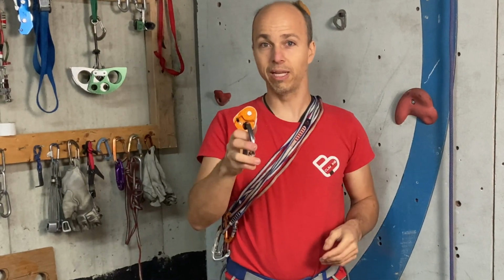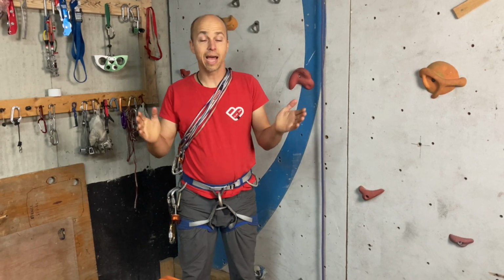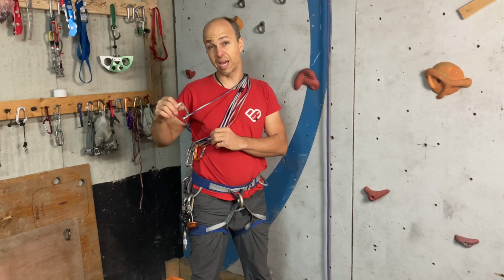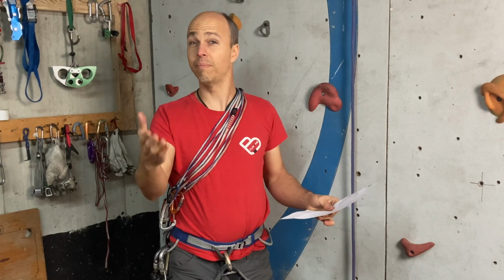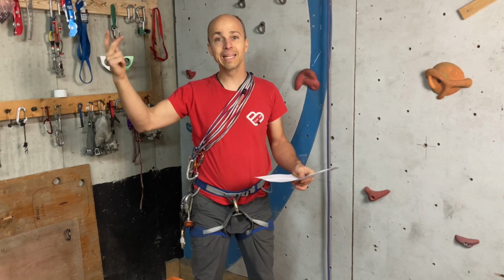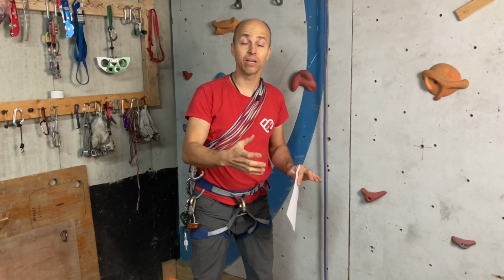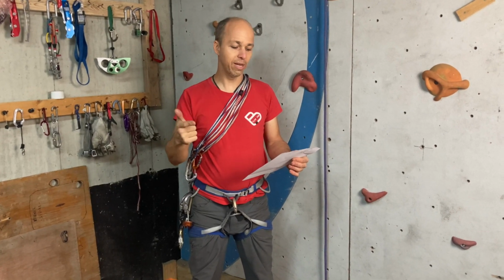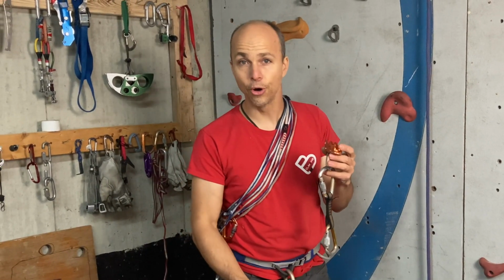HOW to Be More Self Reliant When Rope Soloing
Top Rope Solo climbing and Lead Rope Solo Climbing can be quite dangerous if you place yourself in a tricky situation. Maybe you get stranded and you need to go up or down and maybe you can injure yourself in a fall. This is a non-exhaustive list of items to think about before you go out! Items to self-rescue, to call for a rescue, to eventually get rescued if you cannot reach for help, etc.

Obviously I recommend a cell phone and/or an inReach satellite communication tool or other.

Also water, food, a few extra warm clothes and sun protection are to be considerred.

A helmet is a MUST in my opinion.

Please consider buying an online course from me: you will learn A TON!